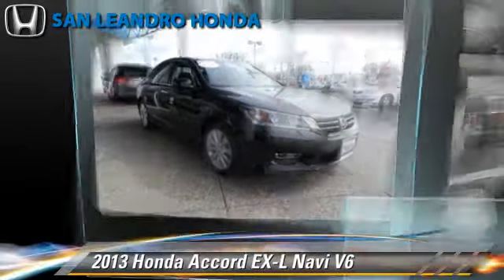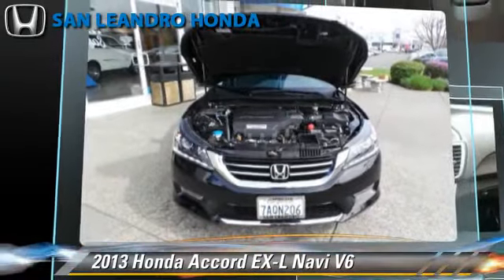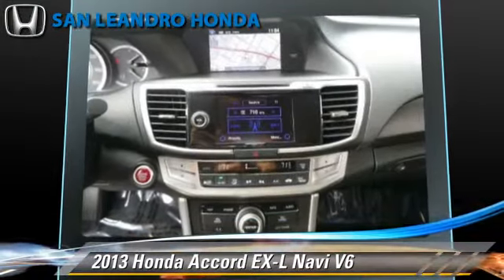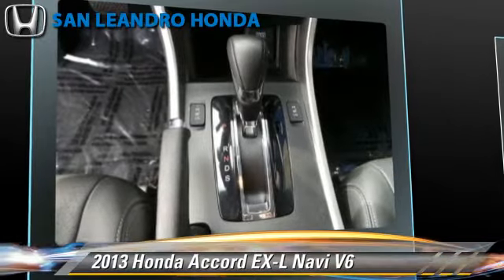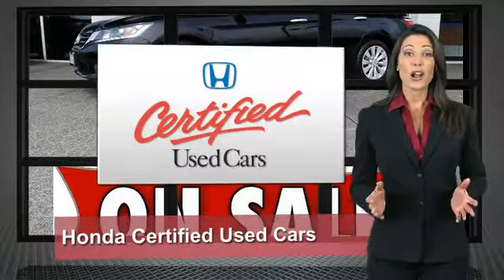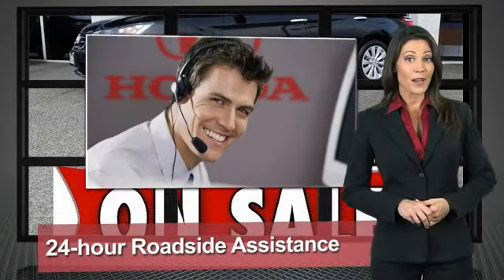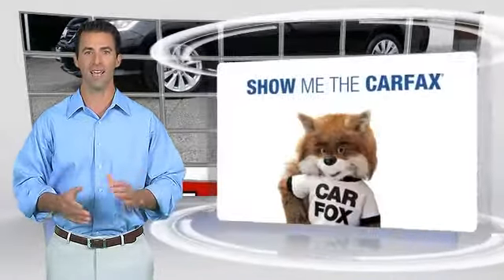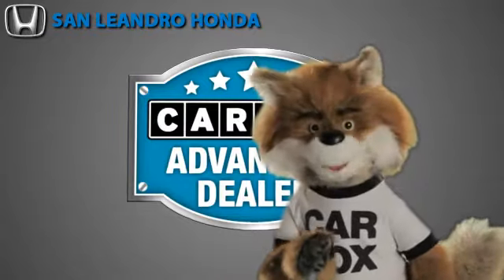Cheap Used Cars for Sale Bay Area Oakland Hayward Alameda San Leandro Ca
SAN LEANDRO HONDA DEALERSHIP Big Sales Event | Honda Service| Honda Auto Repairs| Honda Oil Changes| Used Hondas for Sale| New 2014 Honda Cars for Sale| Oakland Hayward Alameda Bay Area San Lorenzo Union City Ca Castro Valley Fremont Newark Ca